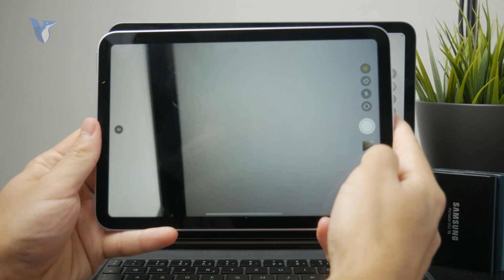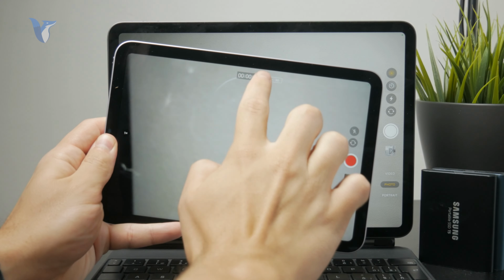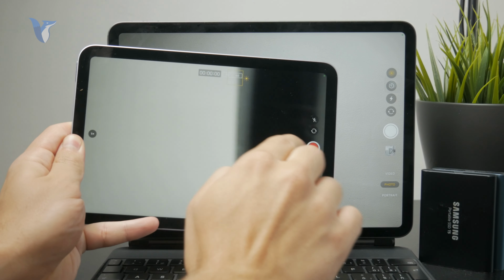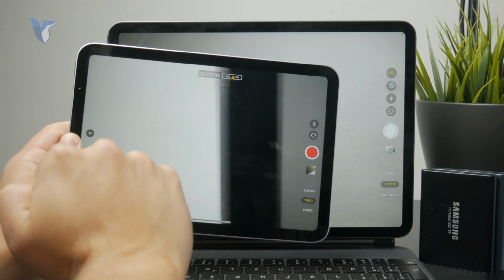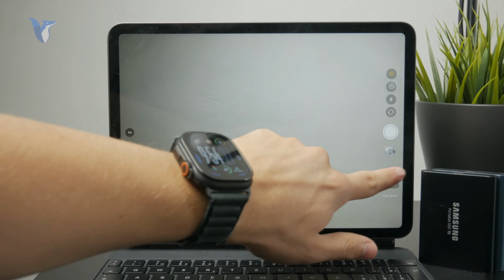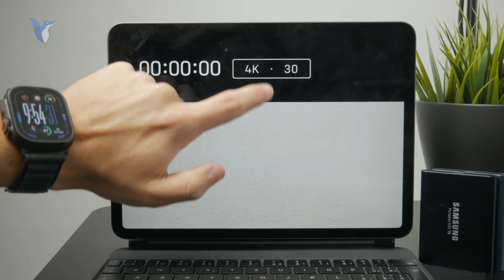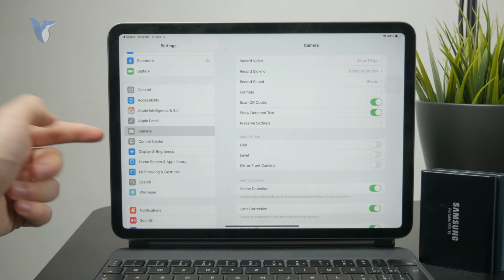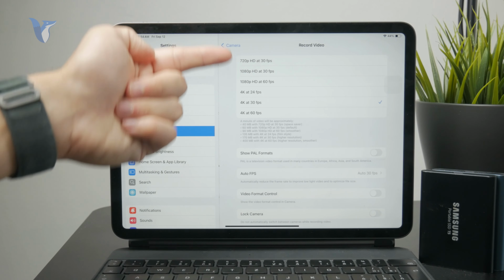How to Record iPad Less Quality (tutorial)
Want to save storage space on your iPad while recording? This video shows you how to lower the recording quality so your videos take up less space without losing too much detail.